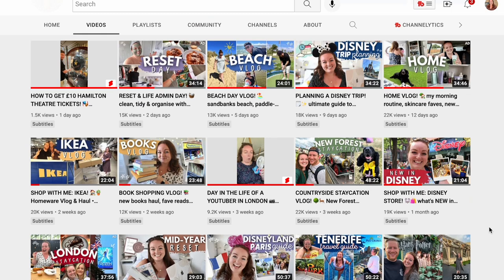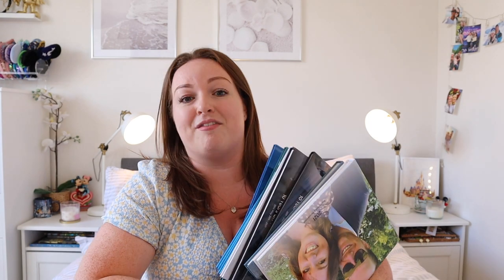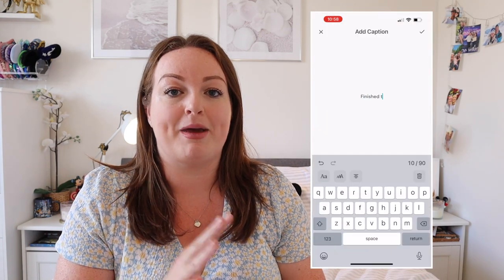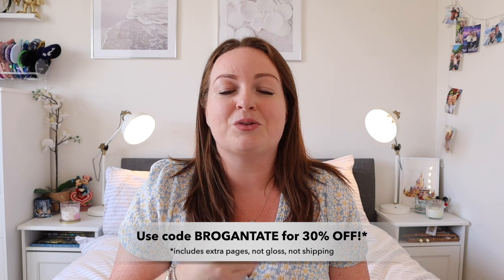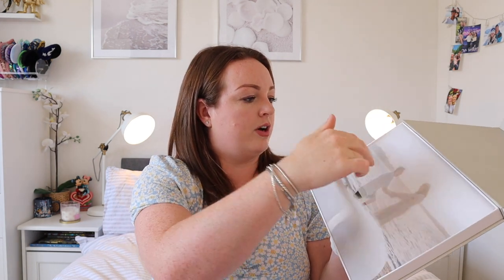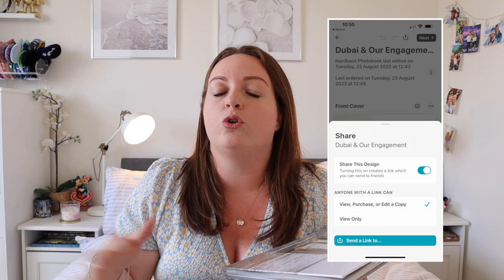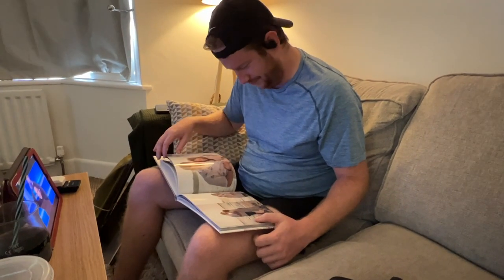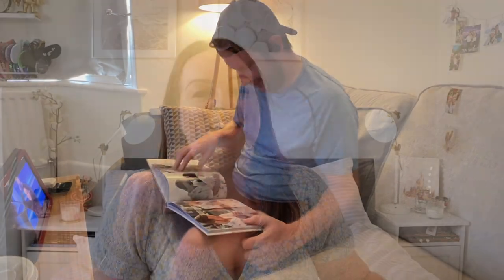Q&A • chatty catch-up! ☕️ wedding plans, health updates, current favourites & creating photobooks AD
timestamps:
0:00 hello & welcome!
1:00 popsa photobooks
5:00 wedding planning (so far!)
11:11 disney parks, planning & favourite resorts
15:20 Benji's health update & home renovation projects
18:17 career, previous jobs & studying again?
25:31 health, wellbeing & confidence
29:07 current favourites